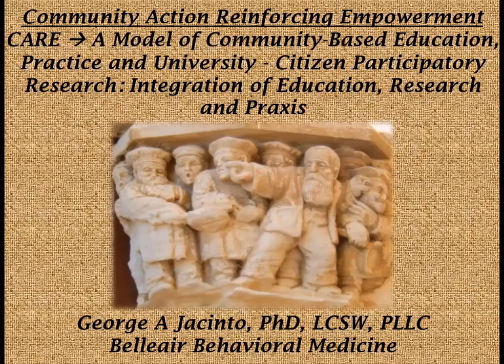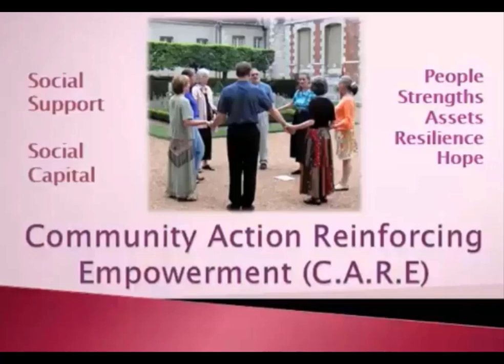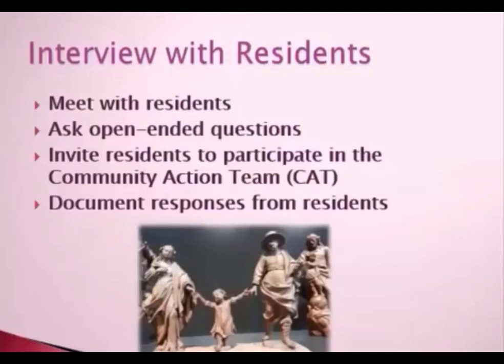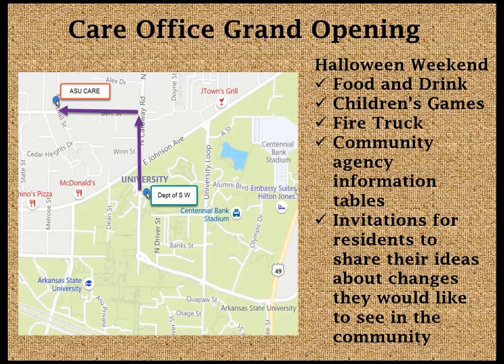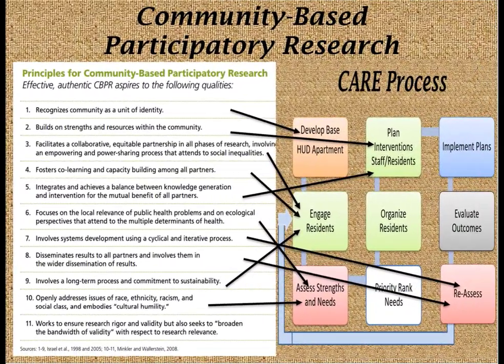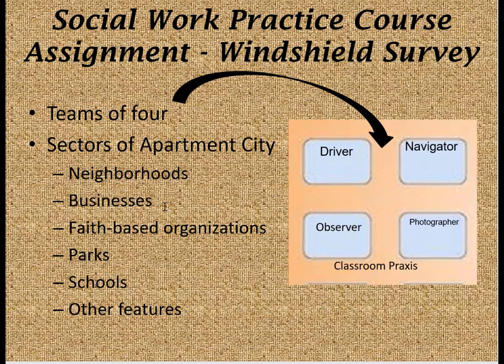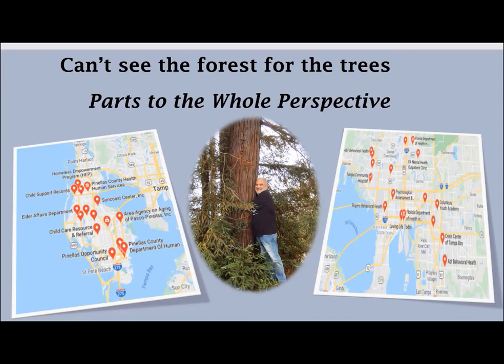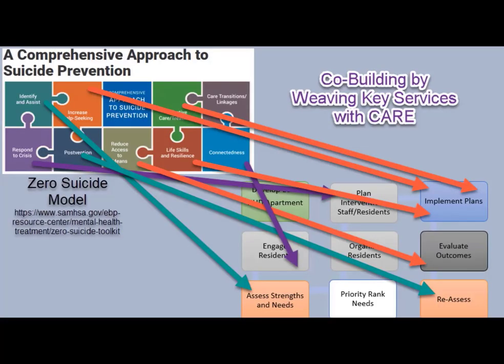Community Action Reinforcing Empowerment (CARE): Co-Building Social and Economic Transformation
CARE is a model of community-based education, practice and university-citizen participatory research.  CARE is a sustainable process that is the foundation for social and economic transformation. The video demonstrates how to fuse various Micro, Mezzo and Macro models into an elegant plan for community transformation by including the input by all members of a community and engaging citizens to participate in the planning, implementation and assessing of program success. The circular dynamics of the model leads to ongoing assessment of needs and assets that lead to  additional program components.  This is a video that was constructed for the IFSW 2020 Conference but due to email glitch was not included.